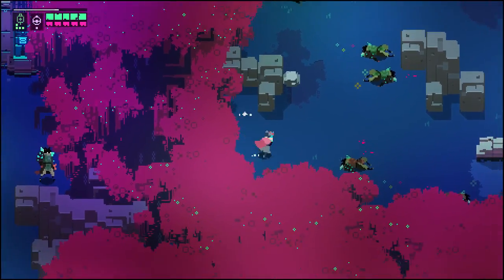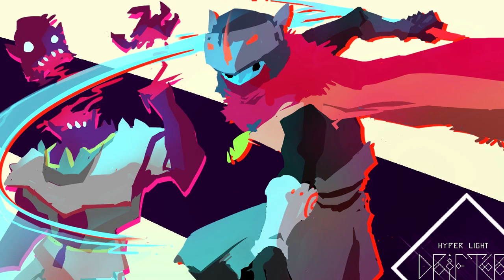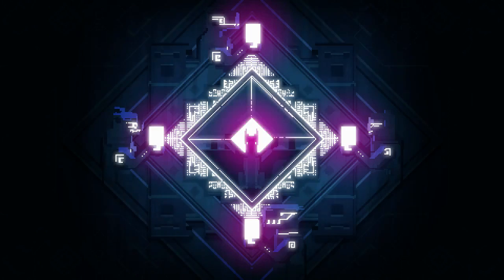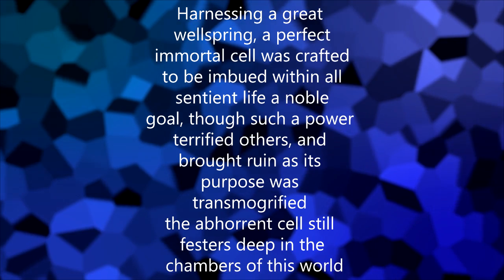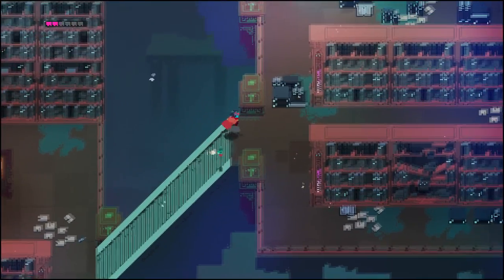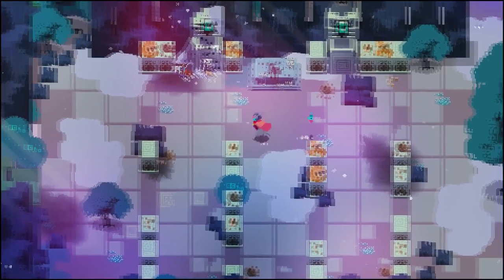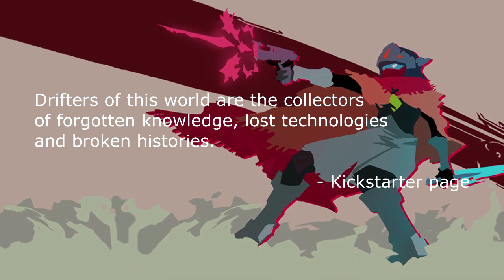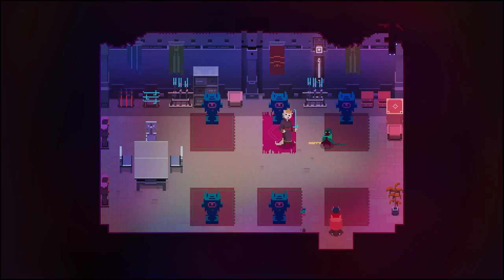In Depth: Hyper Light Drifter Lore and Story Analysis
I use the hints and clues from Hyper Light's hidden language to explain everything we know about the world of the most enjoyable game I've played this year.

The Hyper Light font I made for this video (from decoding monoliths) is up for download if you want it, for use however you like:

Inspired by the discussion on the game's reddit sub (come help us revive it):